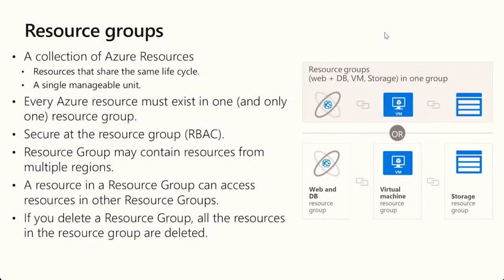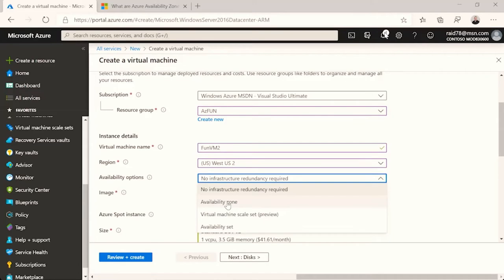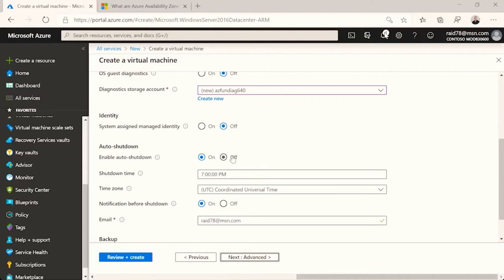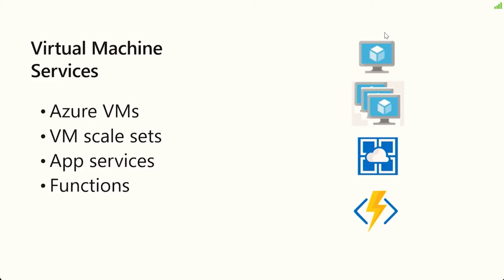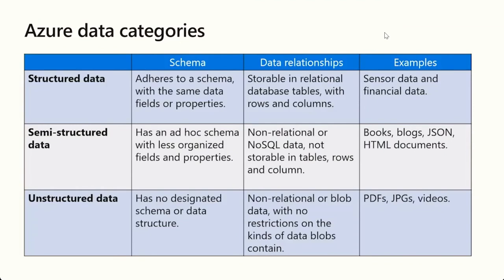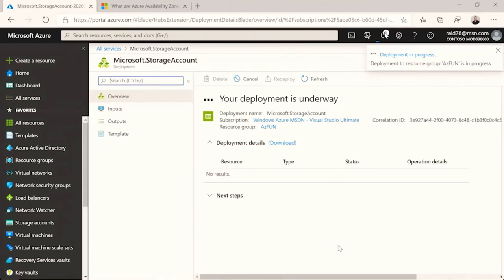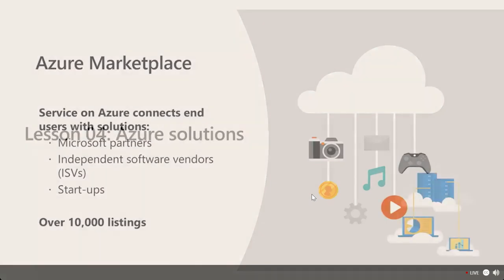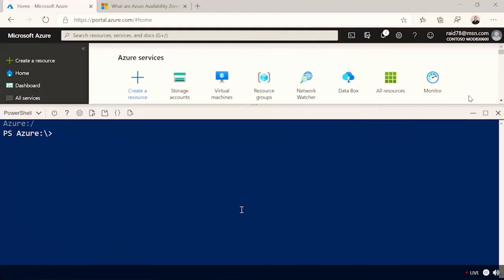Microsoft Azure Fundamentals Certification Course | AZ900 by Microsoft Part-2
This video contains below overview

1) Overview of AZURE
2) How to create VM in Azure
3)Azure networking
4) Azure storage Types